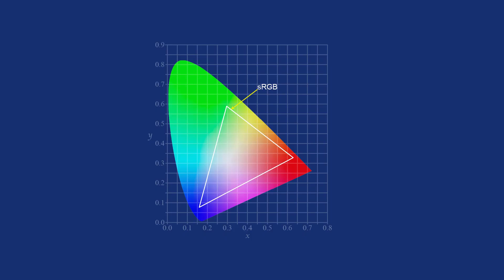Color Space | Digital Color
One of the most important parts of digital color and color management is understanding Color Space. In this video, Carlos teaches you what color space is and what it's for.

What questions do you have about Color Spaces? Post in the comments section of this video!
0:00​ Introduction
0:54 Chromaticity Diagram
1:26 LAB Color Model
1:48 Which Color Space is Best?
2:58 sRGB
3:41 Adobe RGB 1998
4:14 ProPhoto RGB
4:38 Comparison
6:12 General Advice
6:18 Outro